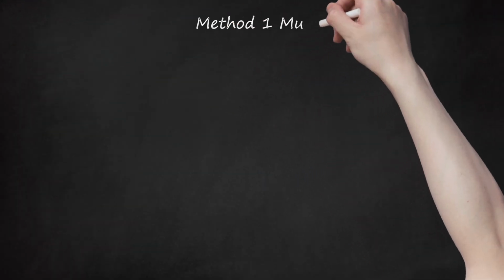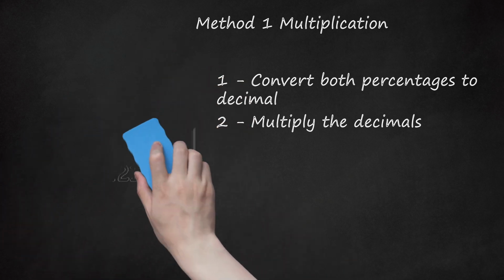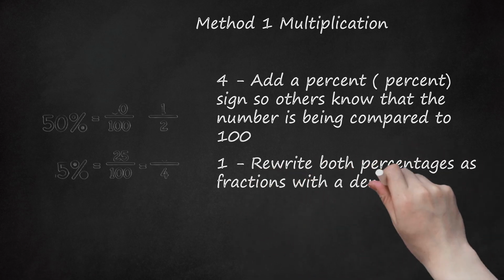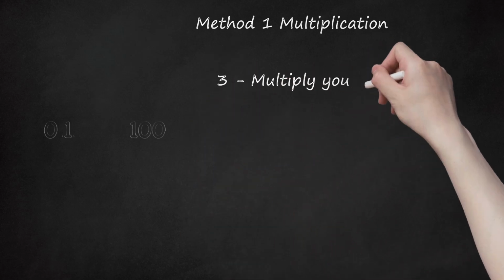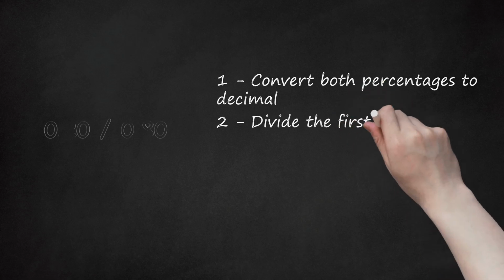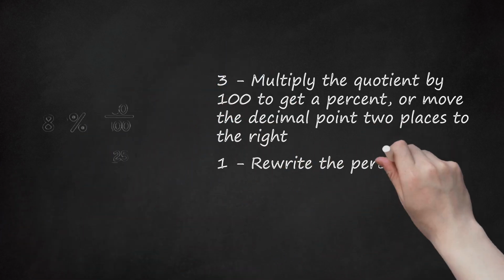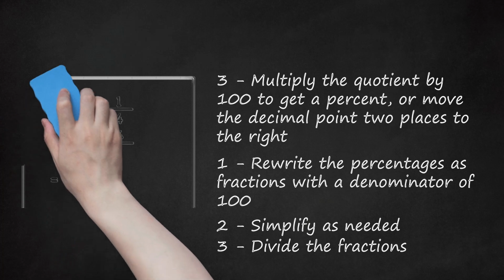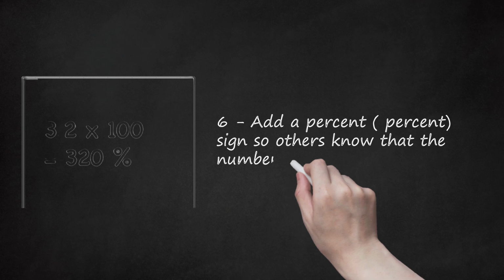Mastering Percentage Operations: Multiplication and Division Methods Explained with Decimal and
The video provides two methods for performing percentage operations, specifically multiplication and division. In Method 1 (Multiplication), the process involves converting percentages to decimals, multiplying the decimals, and then converting the product back to a percentage. Decimal-to-percentage conversion is achieved by multiplying the decimal by 100. Additionally, the video covers converting percentages to fractions and multiplying the fractions to obtain a percentage.    In Method 2 (Division), the steps include converting percentages to decimals, dividing one decimal by another, and converting the quotient back to a percentage. The video also explains how to convert percentages to fractions, simplify the fractions, and then divide them to get a percentage. The final results are presented with the percentage sign, indicating the comparison to 100.    Both methods emphasize the importance of decimal-to-percentage conversion and provide clear instructions on performing multiplication and division with percentages. The video uses examples to illustrate the processes, making it a comprehensive tutorial on percentage operations, multiplication and division methods, decimal and fraction conversions, solving percent problems, finding a percent of a whole number, changing fractions to percents, and more.